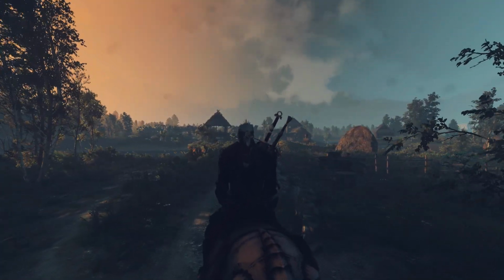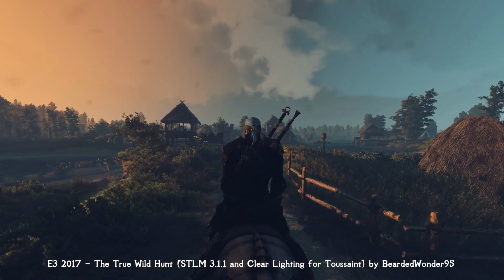The Witcher 3 Mods #33 The True Wild Hunt (STLM 3.1.1 & Clear Lighting for Toussaint)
The True Wild Hunt (STLM 3.1.1)
→MY Links←
Clip channel ► @Gundoclips
Gaming► @noreefunds6640
Painting►  @ItsAGunpla